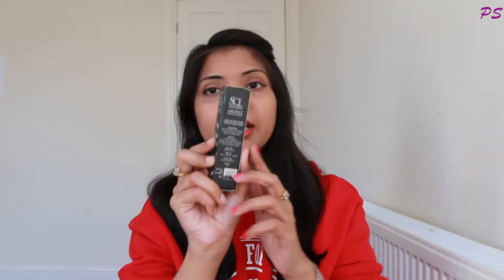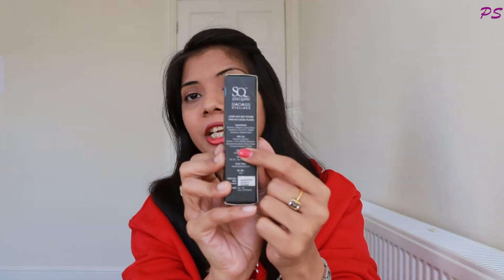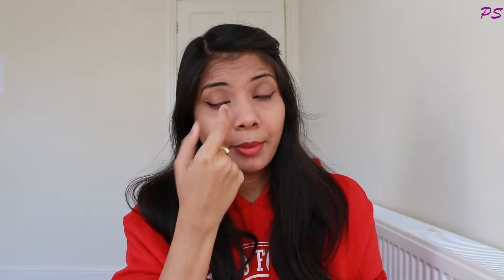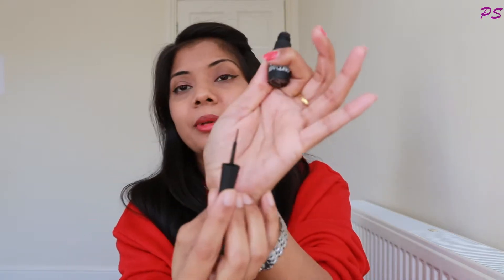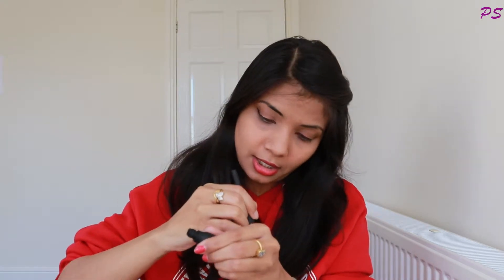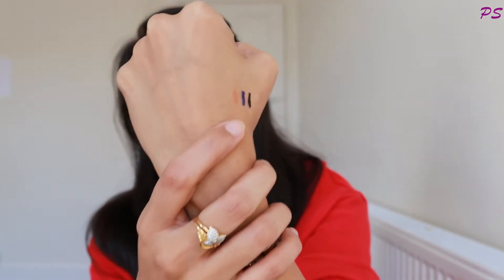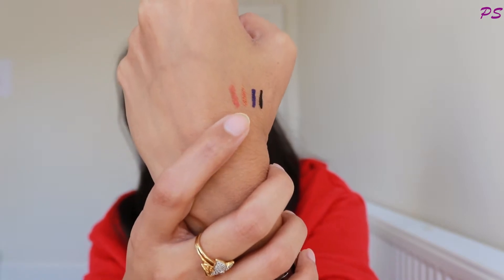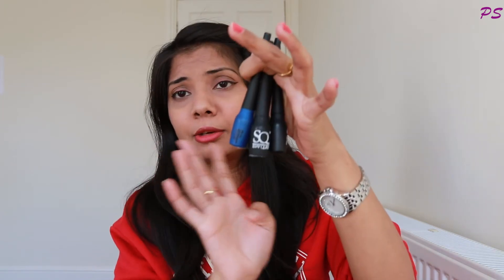Stay Quirky Liquid Eyeliner, Matte, BadAss Review And Swatches | EyelinerReviewWeek | Priya Singhai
I am "Glad" that you found my videos on YouTube. If you are new to my channel a big virtual hug to you and WELCOME to the family "Priya Vikas Singhai".

Today I am going to Reviewing Stay Quirky Badass Liquid Eyeliner.

1) Stay Quirky Liquid Eyeliner, Matte, Black BadAss 1
2) Stay Quirky Liquid Eyeliner, Matte, Blue BadAss 2
3) Stay Quirky Liquid Eyeliner, Matte, Green BadAss 3
4) Stay Quirky Liquid Eyeliner, Matte, Grey BadAss 4
5) Stay Quirky Liquid Eyeliner, Matte, Red BadAss 5
6) Stay Quirky Liquid Eyeliner, Matte, Copper BadAss 6
7) Stay Quirky Liquid Eyeliner, Matte, Golden BadAss 7
8) Stay Quirky Liquid Eyeliner, Matte, Bronze BadAss 8
9) Stay Quirky Liquid Eyeliner, Matte, White Shimmer BadAss 9

XoXo
Priya